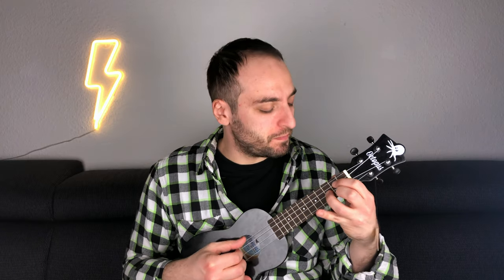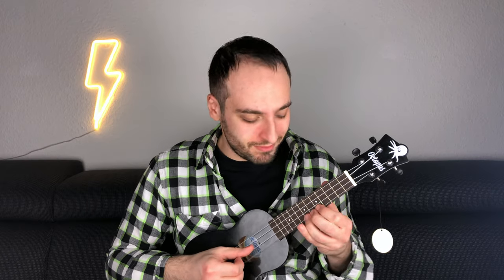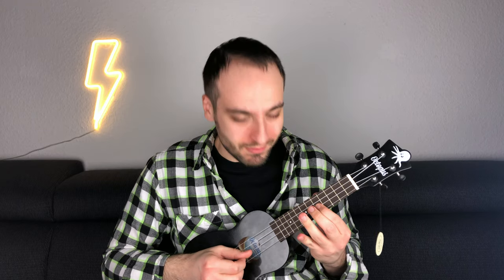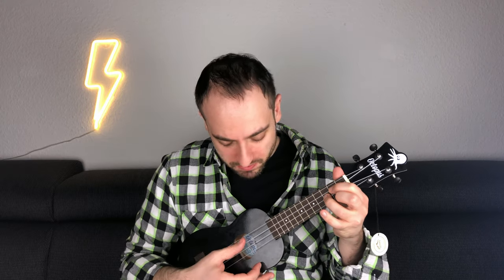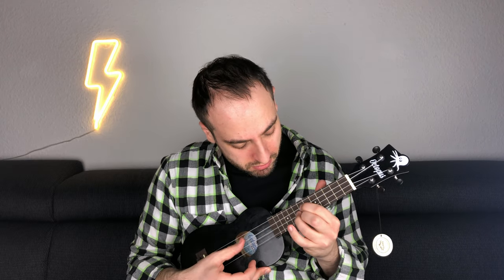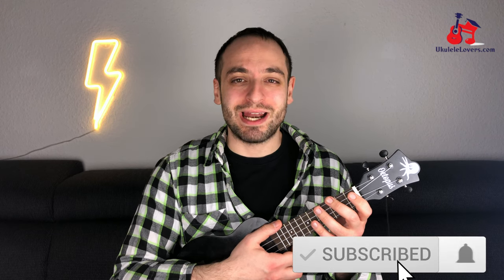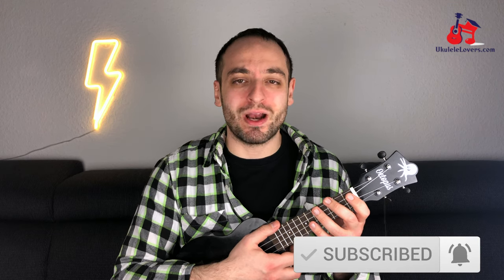Which beginner ukulele to buy? Review of the Octopus UK205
Are you not sure about which beginner ukulele to buy?
Then my review of the Octopus UK205 will help you decided on which budget ukulele to buy.

Are you looking for the best beginner ukulele 2021?

If you answered yes and If you’re looking for a ukulele under €40, the Octopus UK205 is definitely an entry level ukulele to consider.

The aim of this octopus ukulele UK205 review is to give you my unbiased opinion on which beginner ukulele to buy.

Don't wait around, start learning!

⚙️MY GEAR:

UKULELE:
-Flight Victoria Tenor

MY STRINGS:
-Aquila New Nylgut AQ-10

MY TUNER:
-Snark ST-8

MICROPHONE:
-AKG P120

AUDIO INTERFACE:
-Scarlett Solo 3re gen

MY LAPTOP:
-Apple MacBook Pro with Apple M1 Chip

Which beginner ukulele to buy ? Review of the Octopus UK205 → Contents of this video
0:00 Intro
0:50 Price
1:09 What to look for
1:22 What’s in the box
2:40 More info
3:03 Let’s play- Chords
4:04 Let’s play- Fingerstyle
4:29 Let's play- Melodies
5:32 Let's play- Riffs
5:54 Extra Checks
6:14 The Verdict
7:36 About my channel